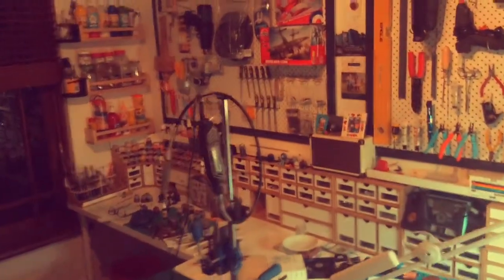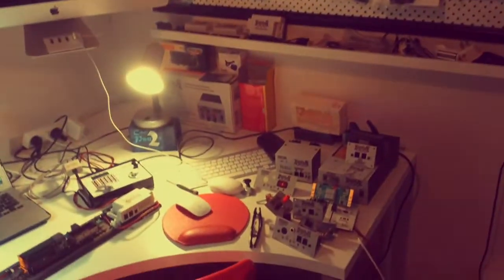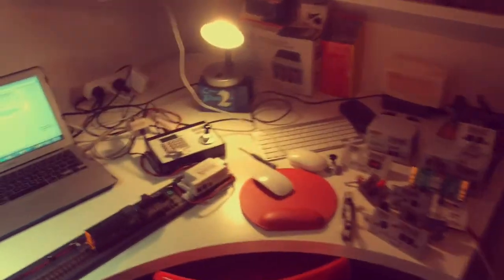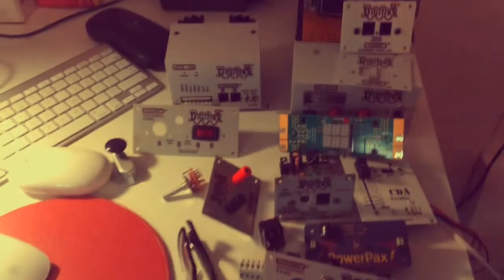New MacBook Air and Digitrax BD4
Quick update of JMRI on a new MacBook Air via a LocoBuffer USB to a Digitrax DCS50 Zephyr command controller to a test track set up with block detection via a Digitrax BD4.